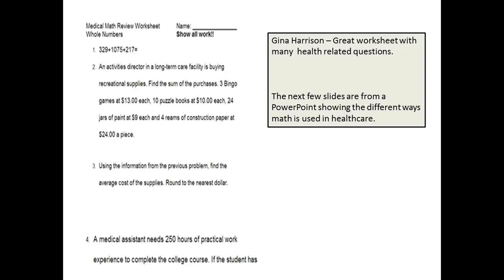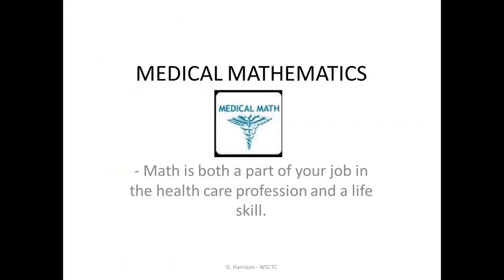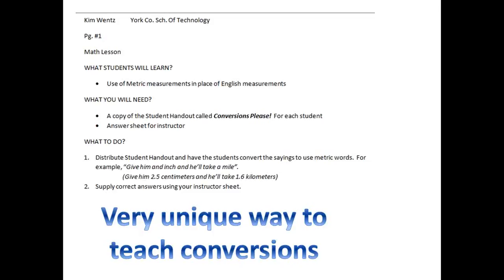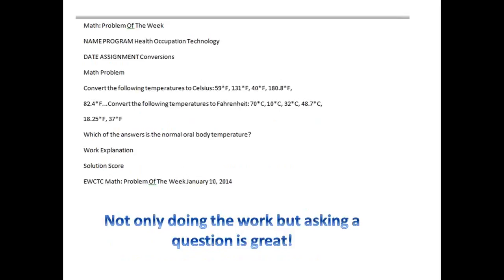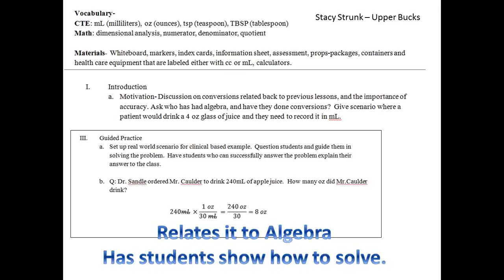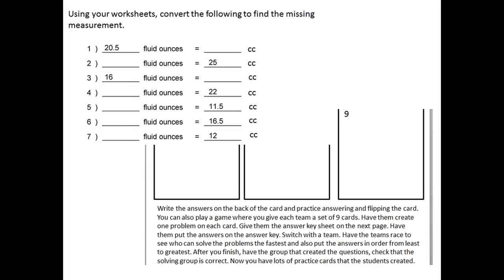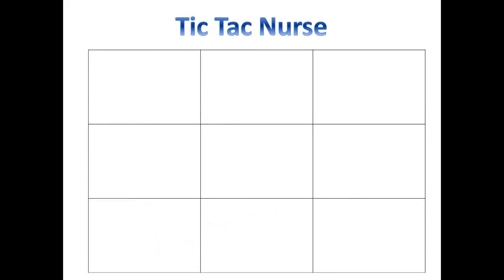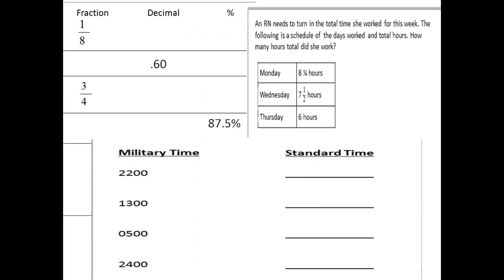PA Health Medical OLC Math Webinar, April 2014